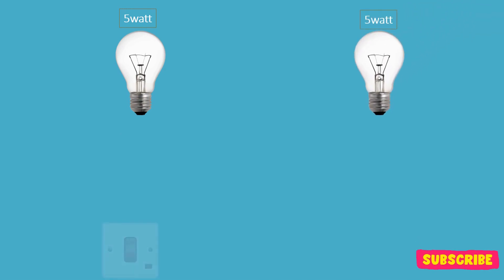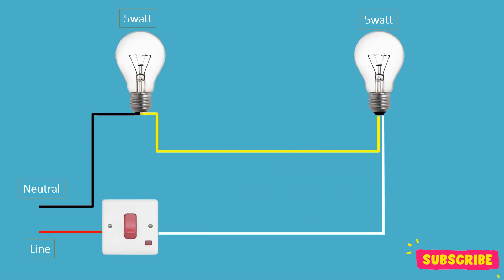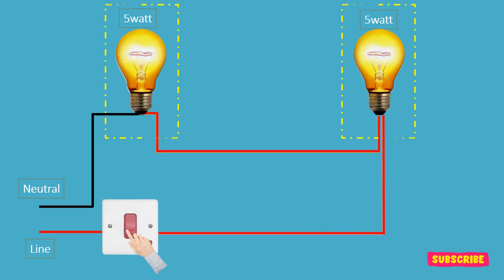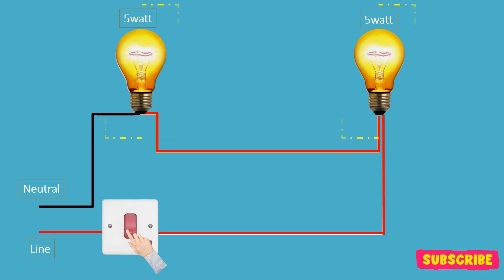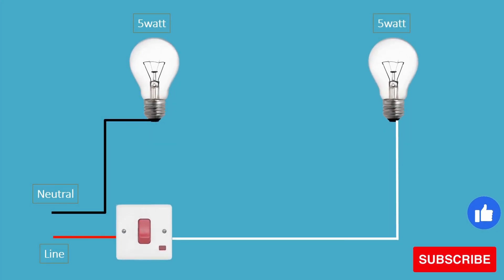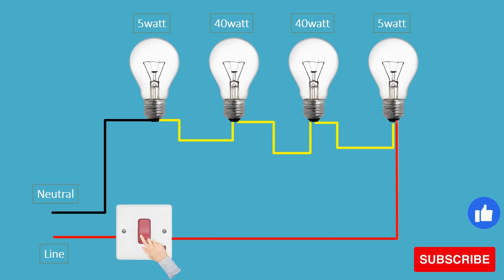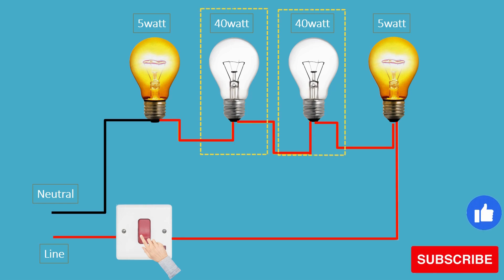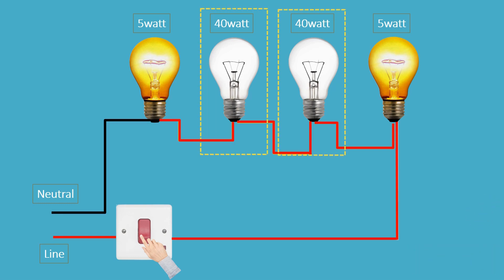Master Electrician's Know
A series circuit is a linear electrical configuration where components are connected end-to-end, forming a single path for current flow. In series circuits, the same current flows through each component, and the total resistance is the sum of individual resistances.